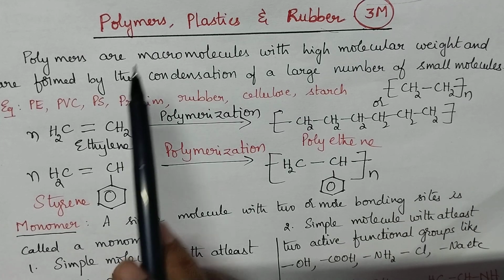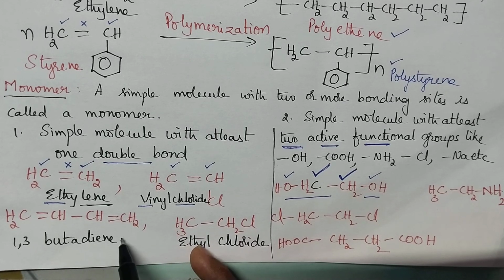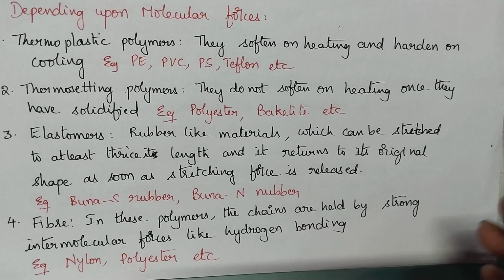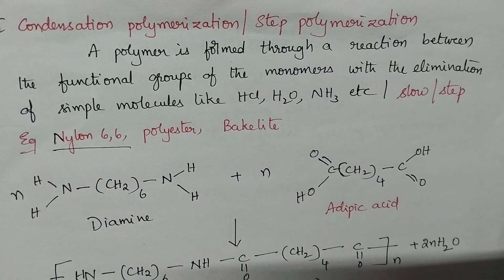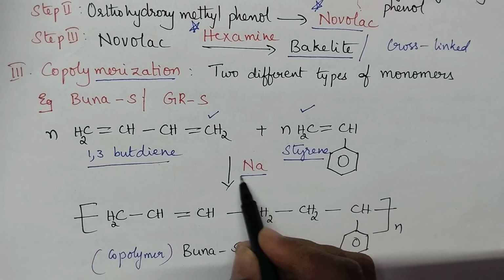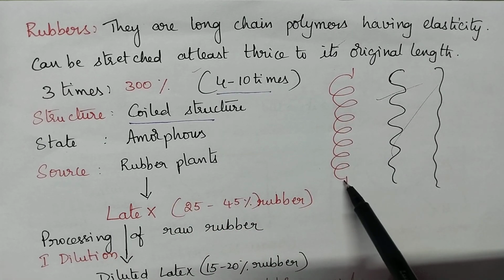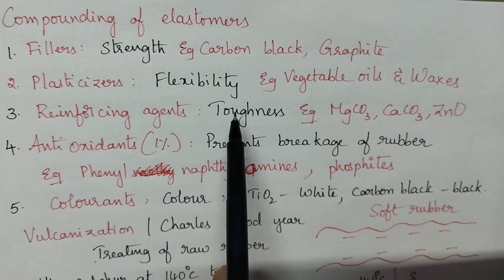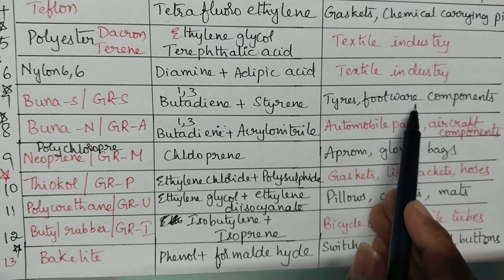Polymer chemistry/ Plastics/Elastomers/ ECET/ EAMCET/NEET/NCERT/ Class XII/Diploma/Major concepts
polymers
classification of polymer
polymerization
types of polymerization
vulcanization
addition polymerization
condensation polymerization
copolymerization
plastic
elastomers